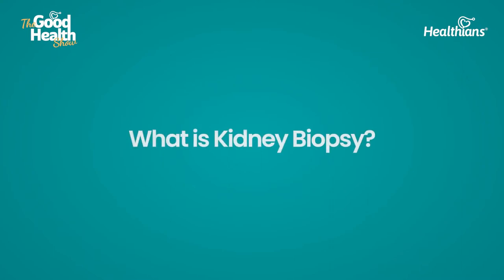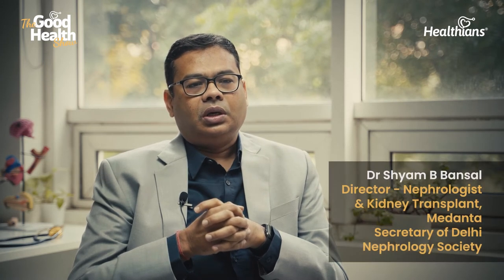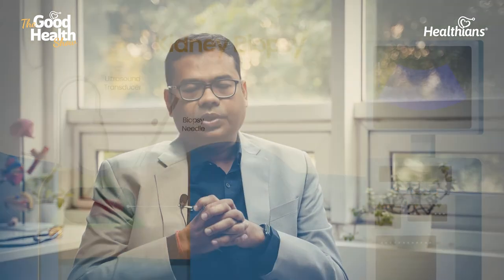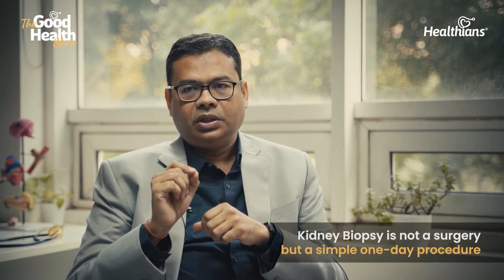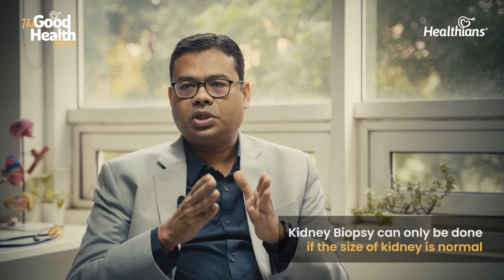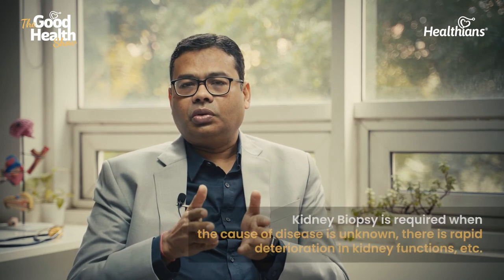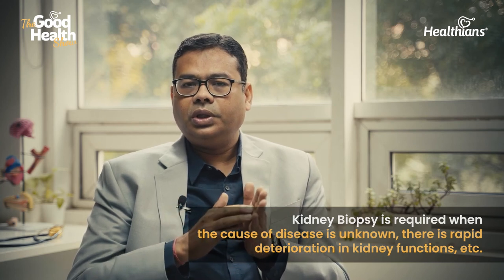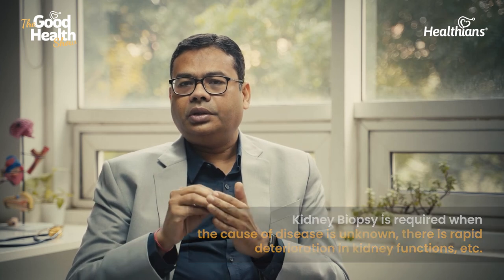Kidney Biopsy - The Good Health Show - Healthians, Ep- 102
In this video, Dr Shyam Bansal, explains how Kidney Biopsy is a one-day simple procedure.